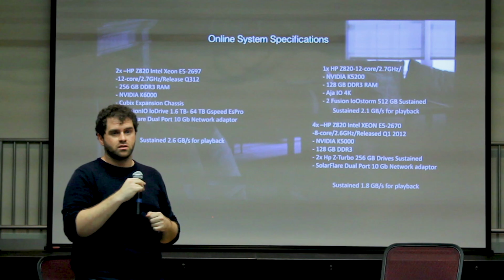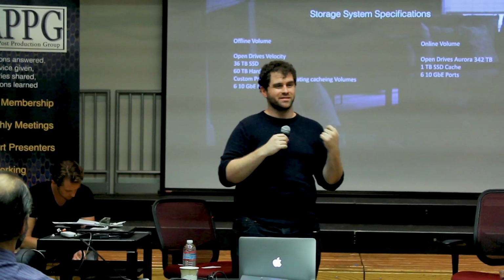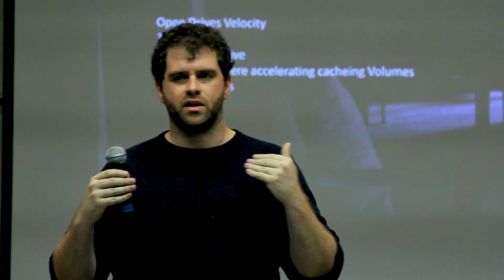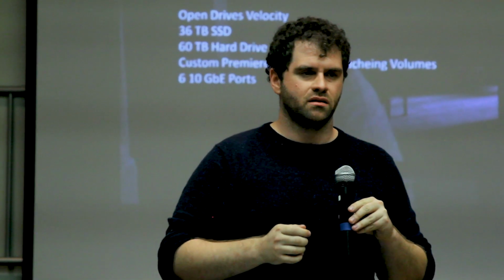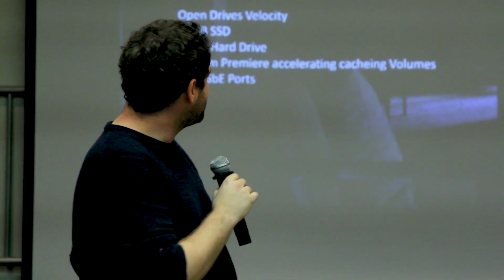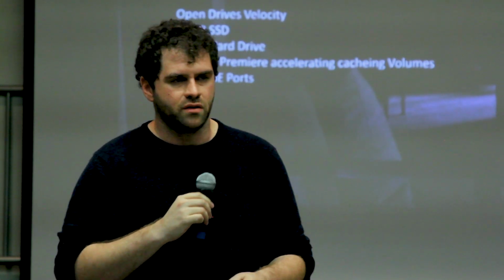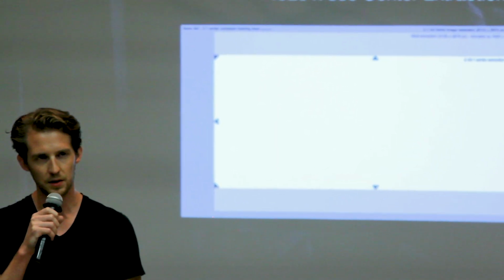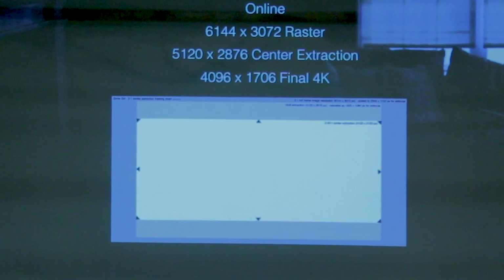Gone Girl Post Workflow | LAPPG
-- New videos online weekly.

Tyler and Jeff discuss the complicated pipeline that they created to post the first 6K workflow for David Fincher's feature film "Gone Girl."

Produce & Direct - Woody Woodhall
October 2014